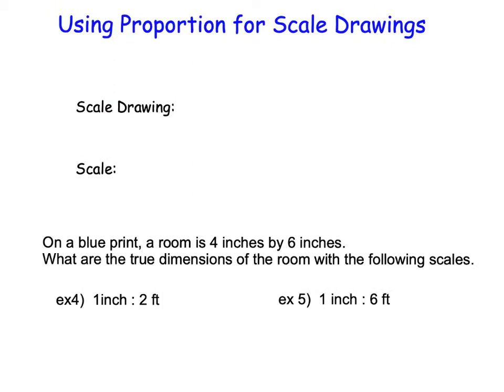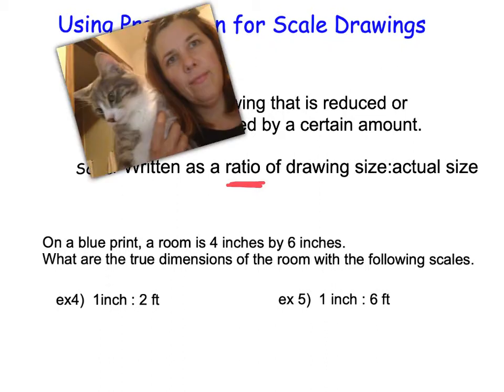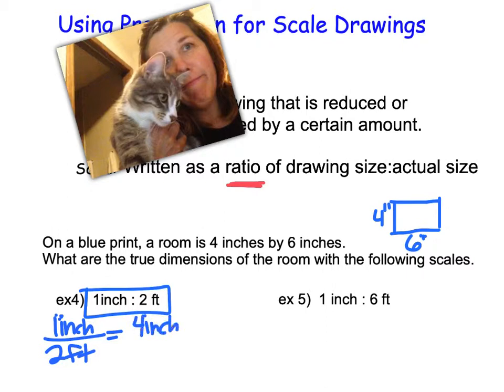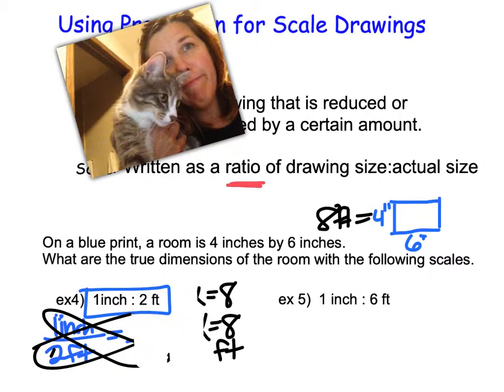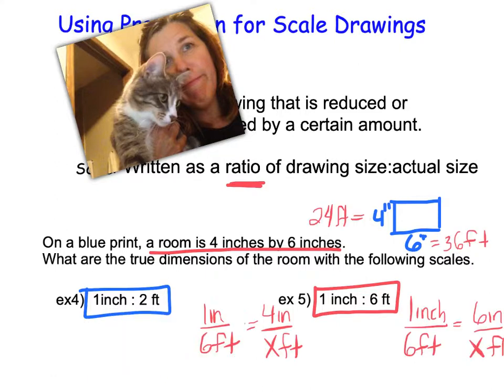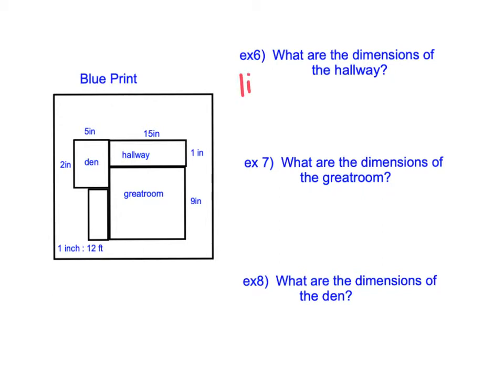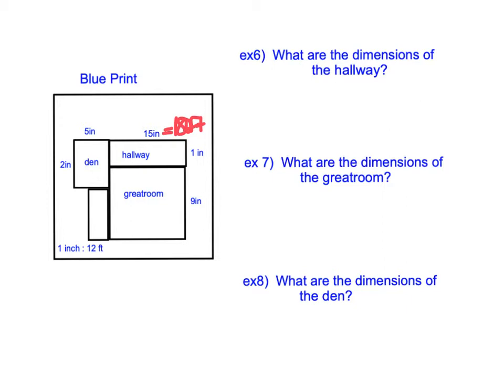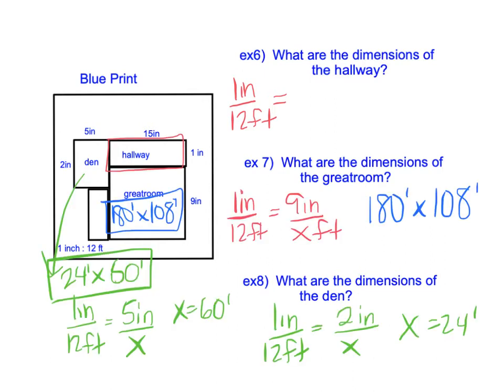4 2 Proportions and Scale Drawings